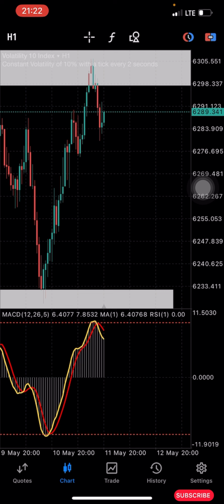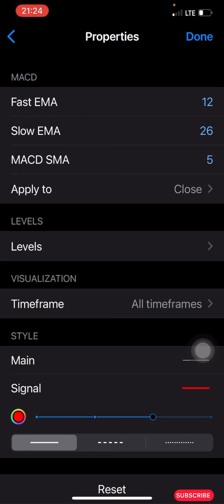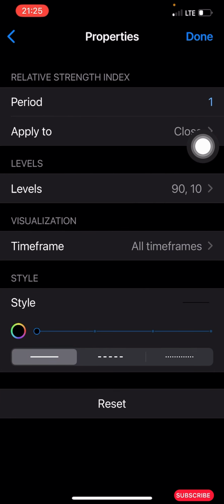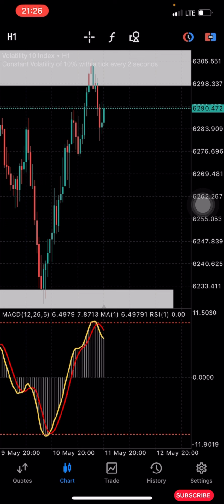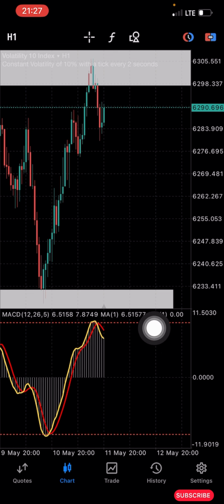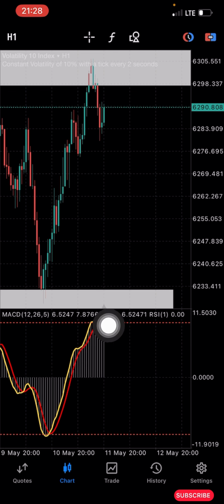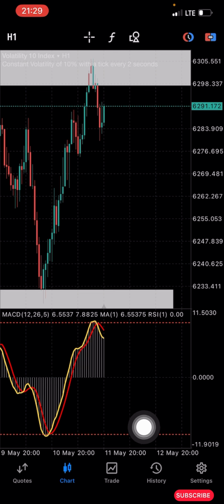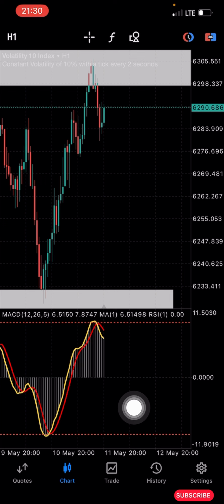Best Boom and Crash Strategy For Raising a $10 Account